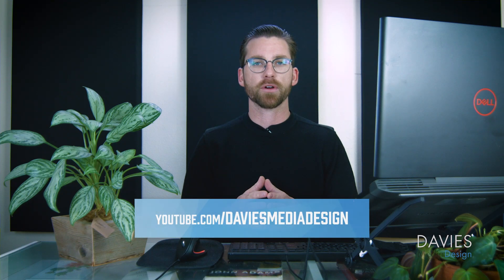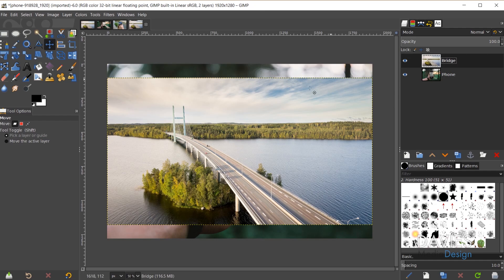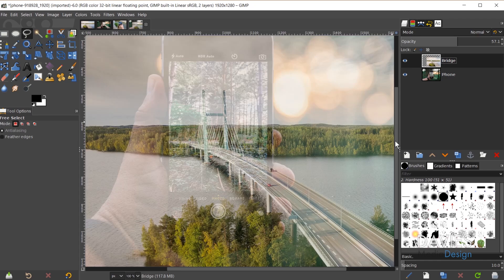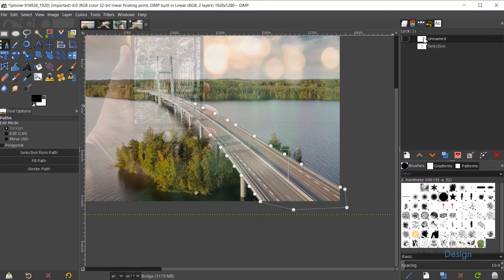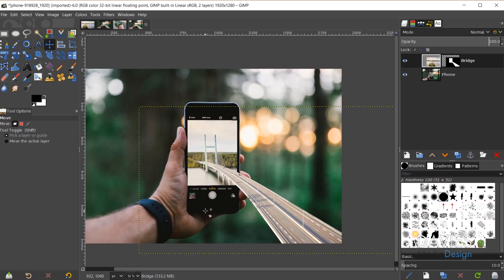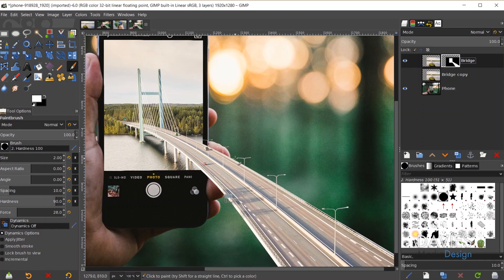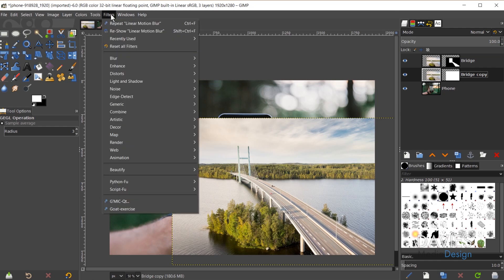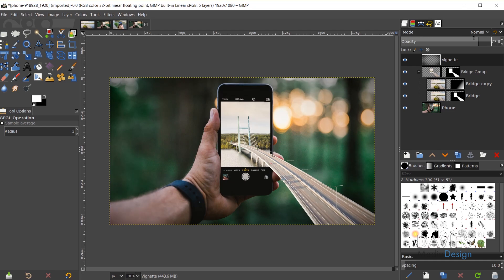GIMP Tutorial: Smart Phone Photo Manipulation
In this GIMP 2.10 tutorial, I show you how to create a 3D smart phone photo manipulation that look like the photo on the screen is popping out at the viewer. This is a really awesome photo manipulation trick that anyone can accomplish - even beginners!

I show you how to create the effect using multiple (free) images, layers and layer masks, and the linear blur tool.

Dilli Contradiction

BashMurals
commodore256
Jamie Fraser

Stephanie Paynter
Lisa Claar
Galvane